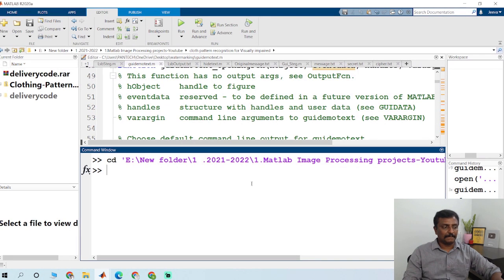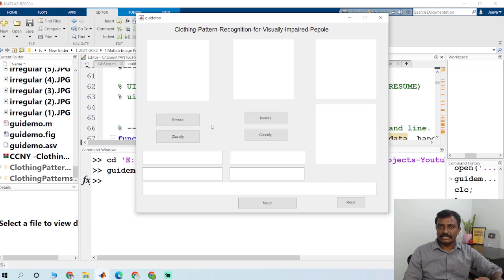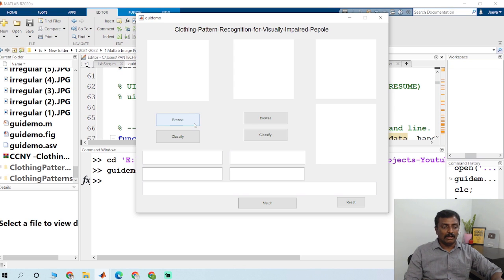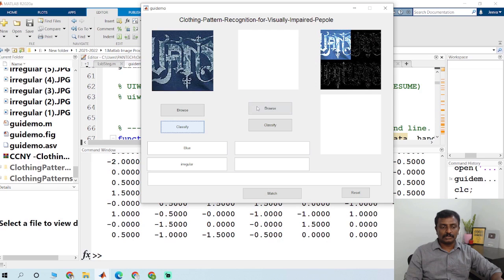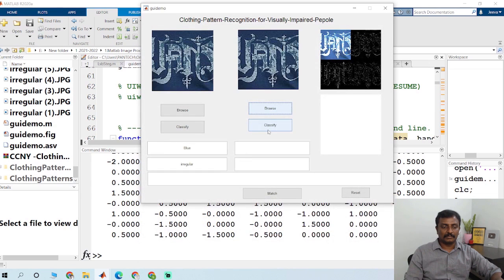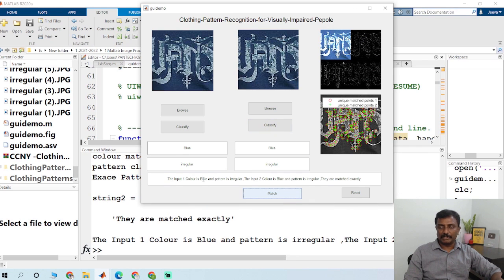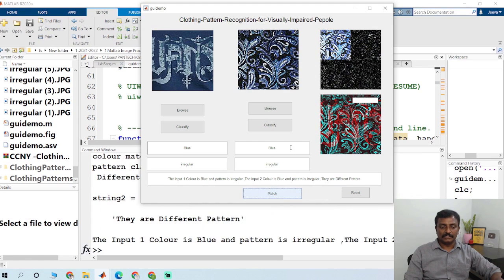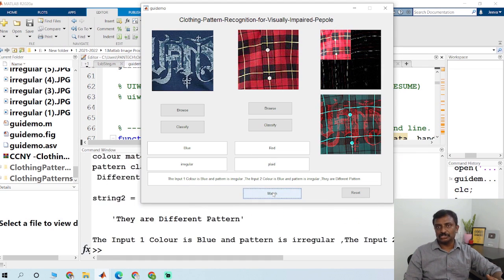Cloth Pattern Recognition for Visually Impaired People | Pantech solutions | Pantech.AI |Warriorsway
👁👕 Empower the visually impaired with the gift of 'seeing' their clothes! In this game-changing tutorial, we dive into how Cloth Pattern Recognition technology can help visually impaired people identify the pattern and color of their garments. Leveraging machine learning and computer vision, this technology aims to make daily life a bit easier for those with visual impairments.

📢 NOTE 📢
For any general inquiries, please reach out through: